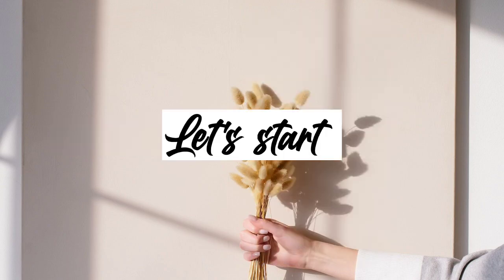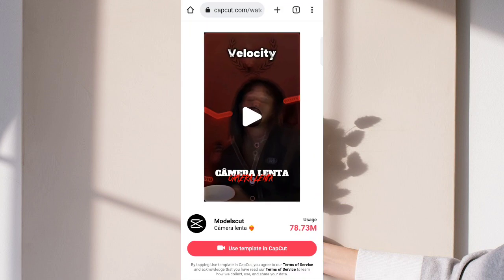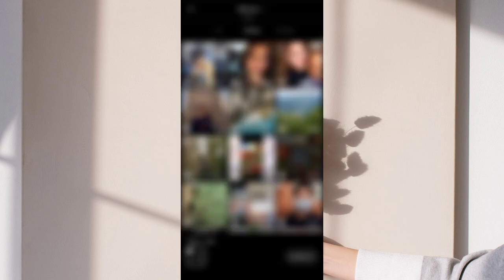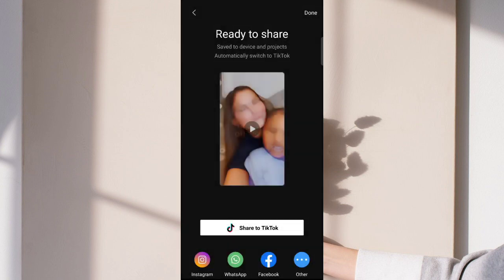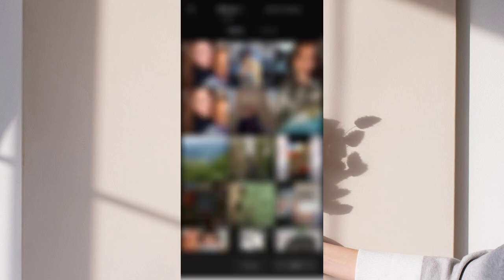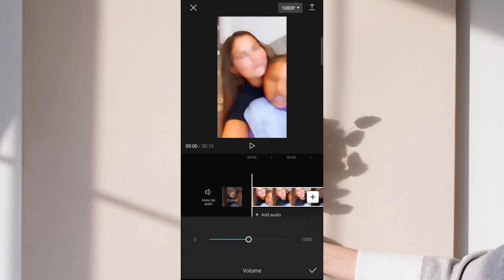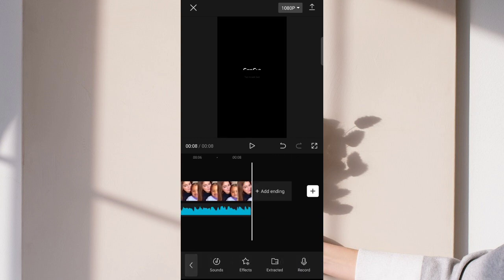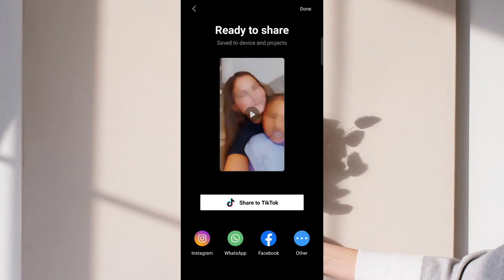Halo blur trend editing tutorial | Halo blur Capcut template | Round blur & velocity trend editing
*Check these videos for trending Capcut
templates ⬇️